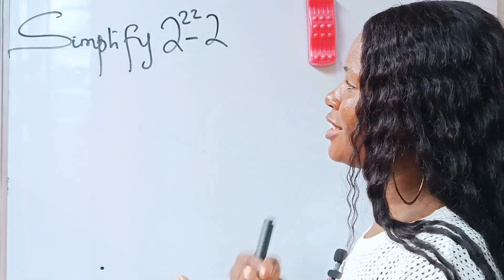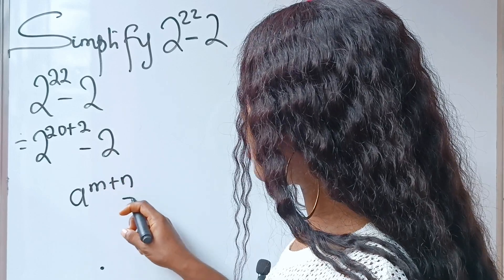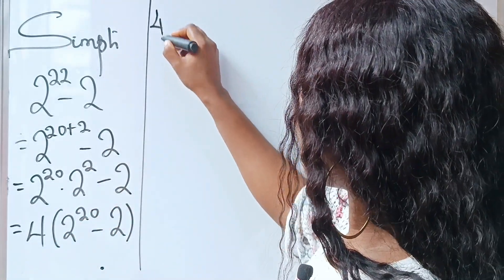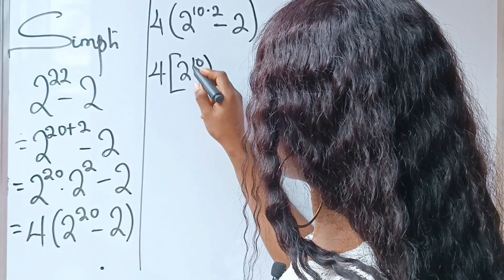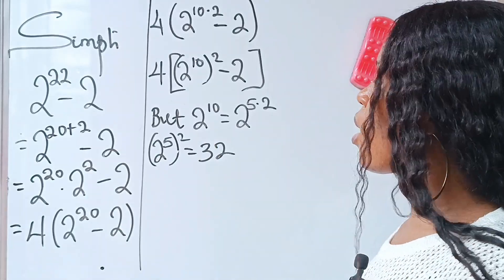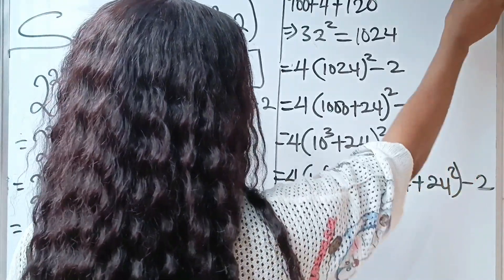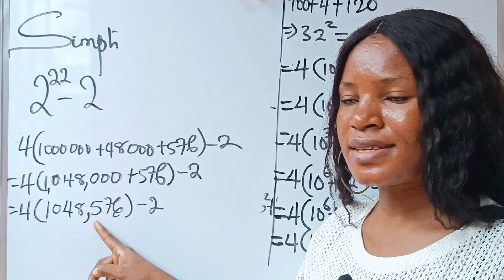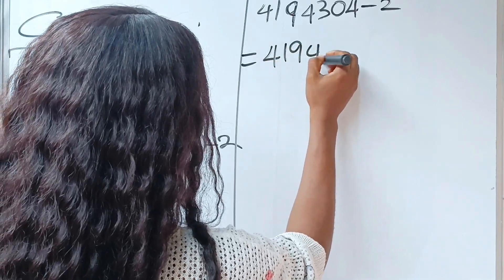Can you pass this Harvard's Entrance Exam? |Algebra simplification|No calculator.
It's an algebra simplification problem of Harvard University.